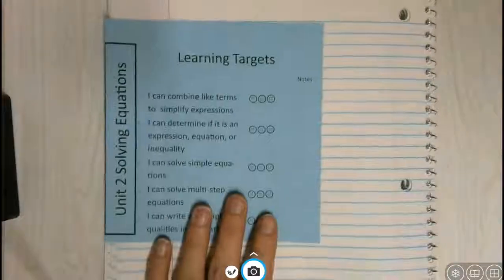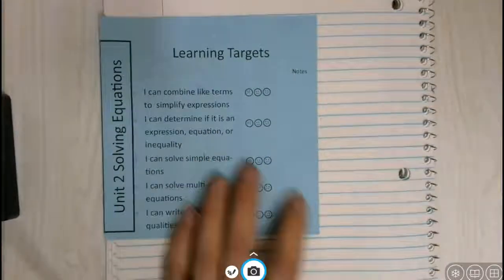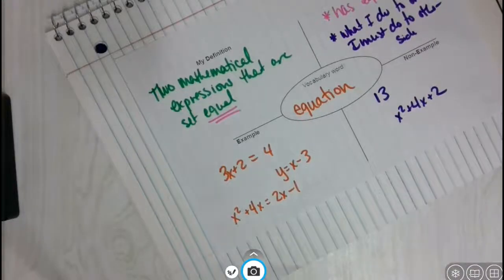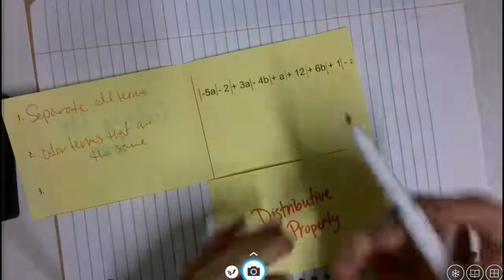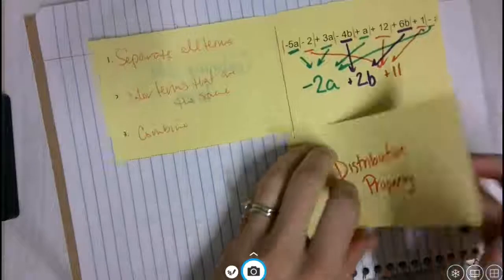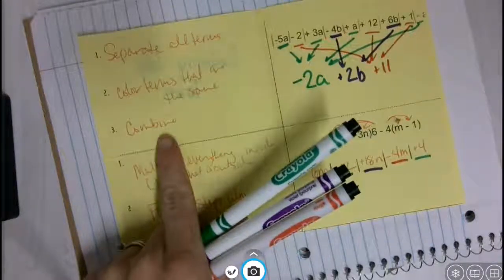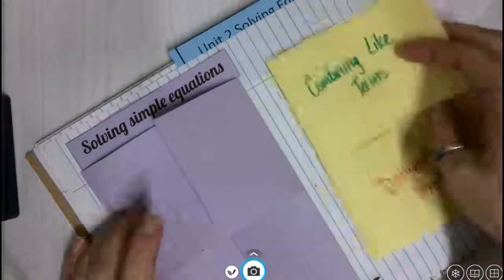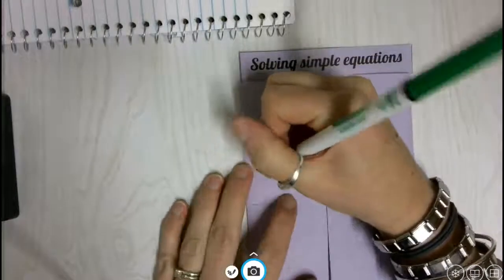AC Combine terms/ simple equations notes